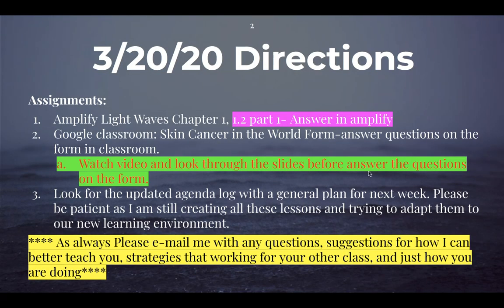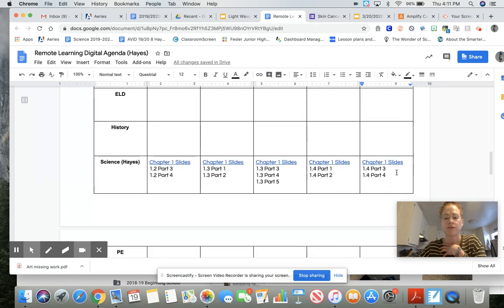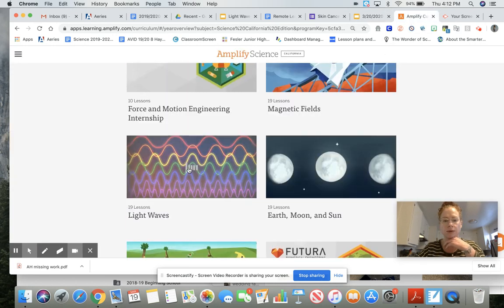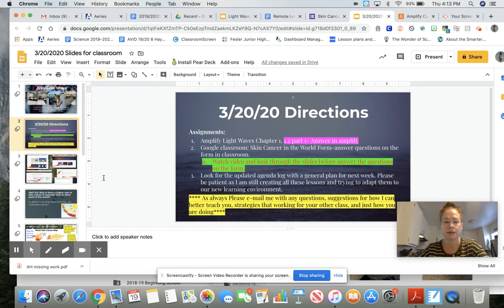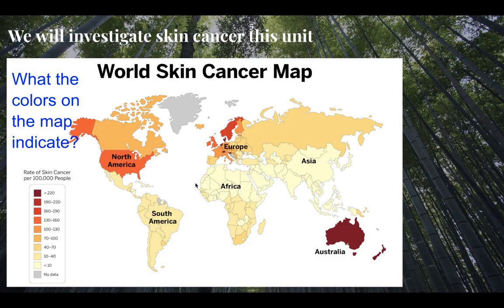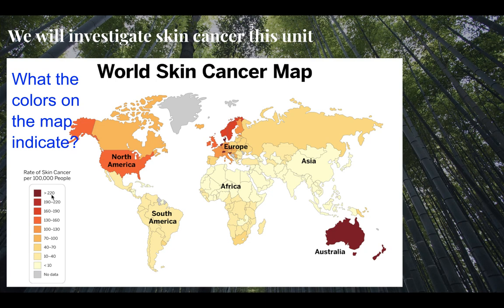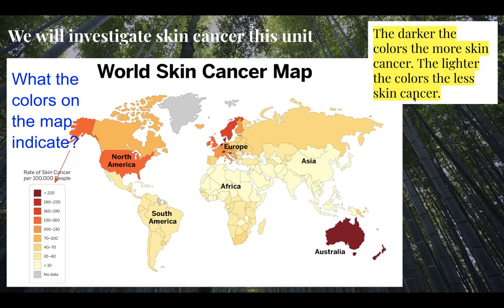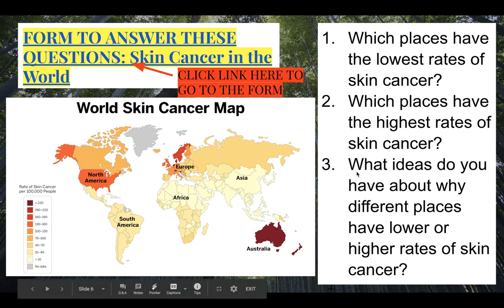3/20/20 Video #1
3/20/20 Video #1